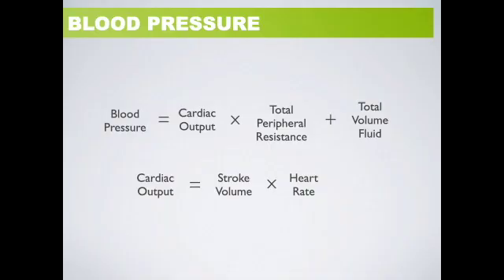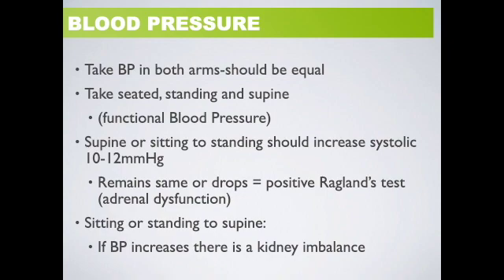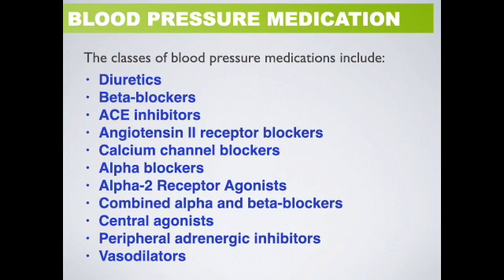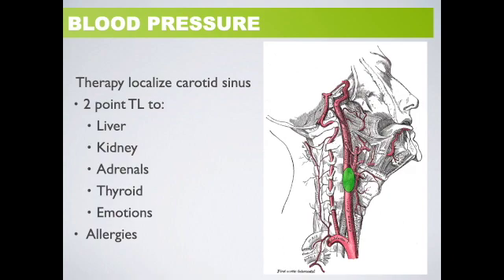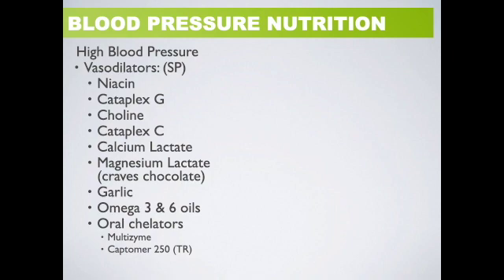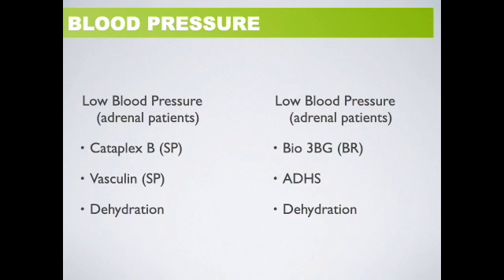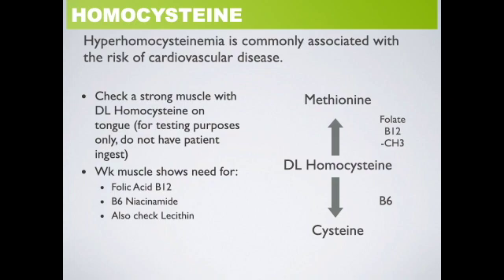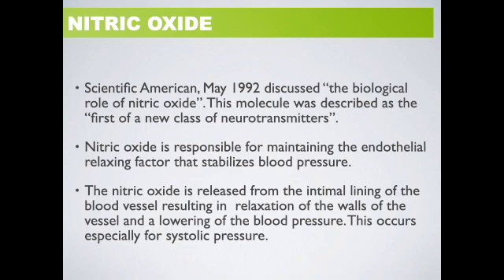AK Session 7 Blood Pressure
AK and Blood Pressure